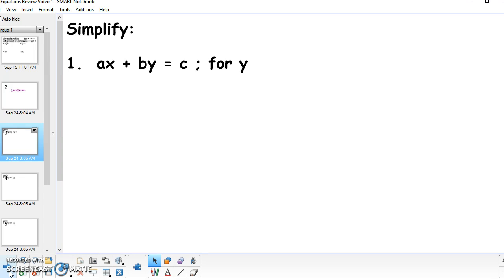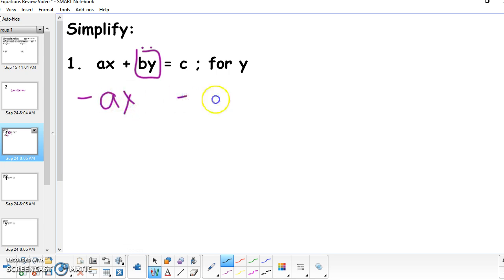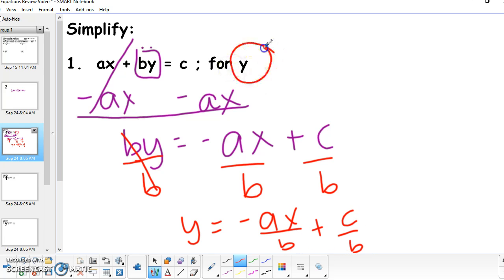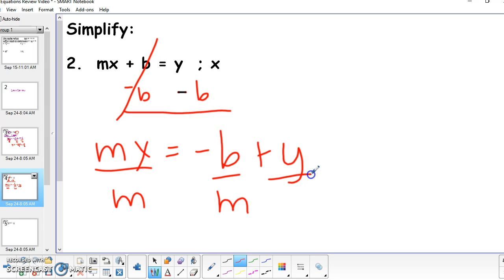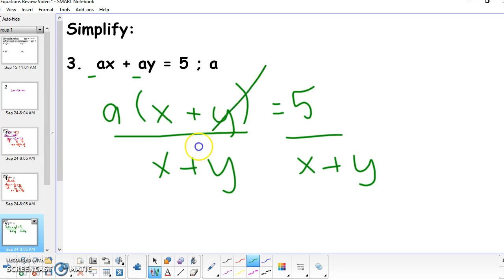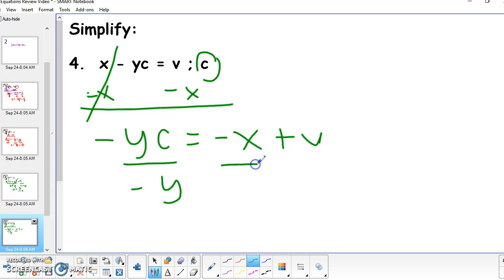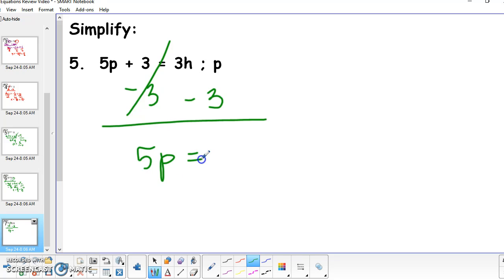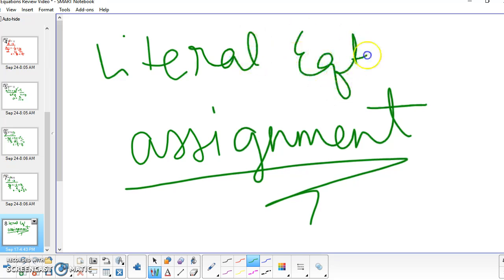Literal Equations Review Video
Math 1 Solving Literal Equations Review